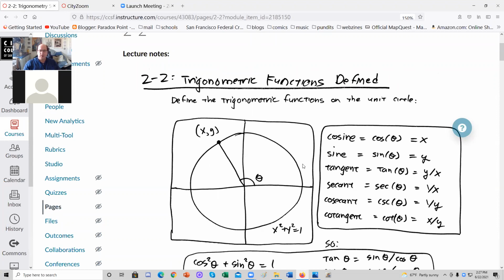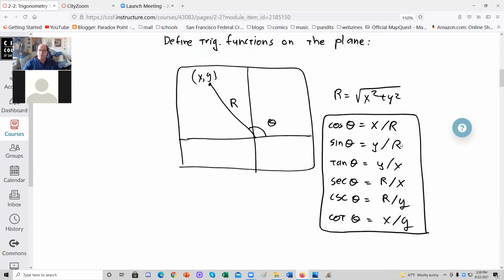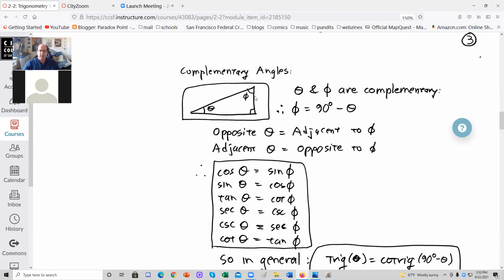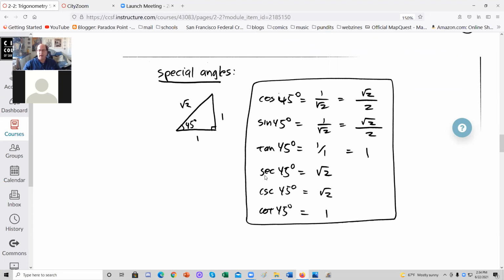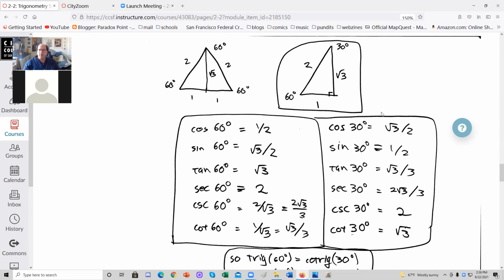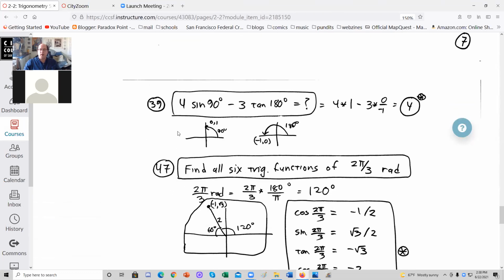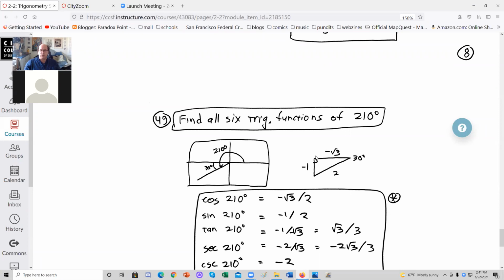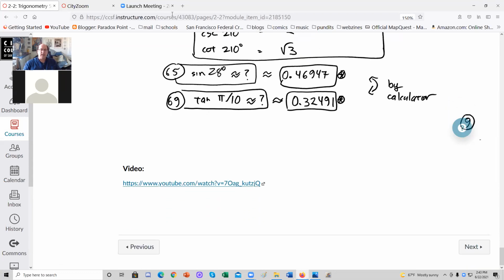summer 2021 trig 2 2